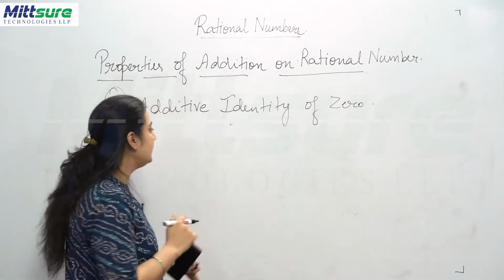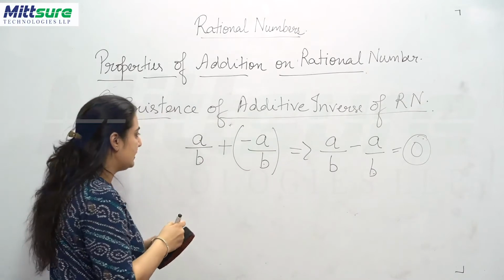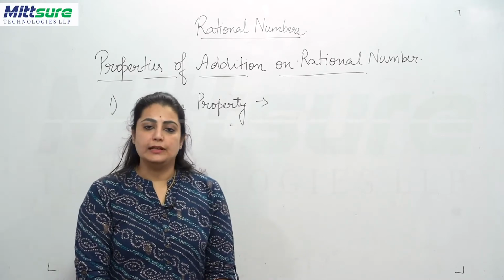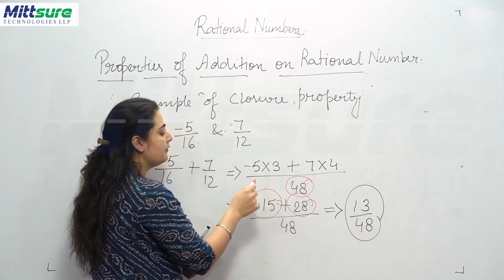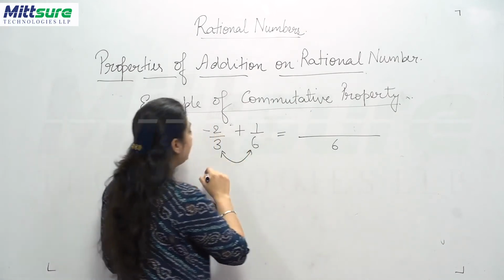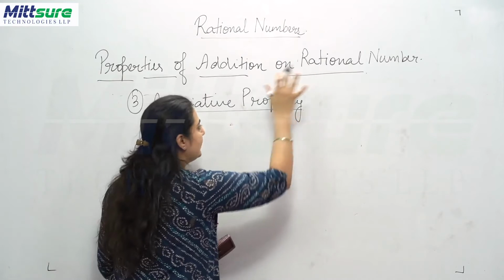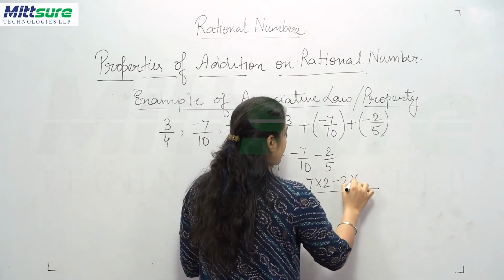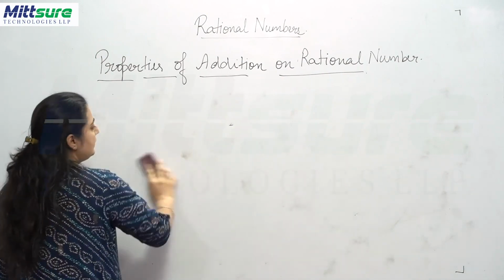Class 8 Maths1 Rational Numbers part4